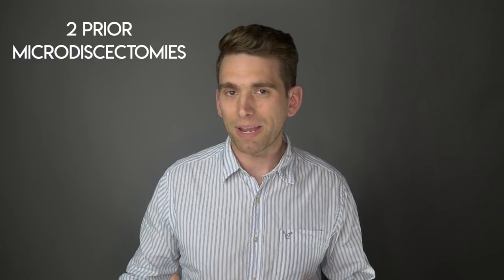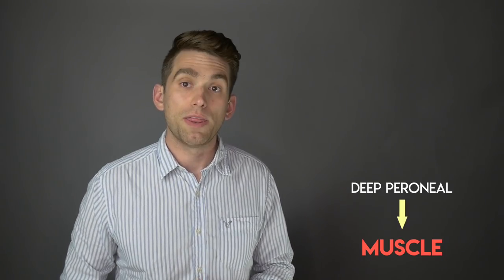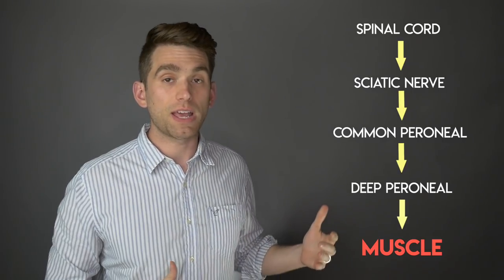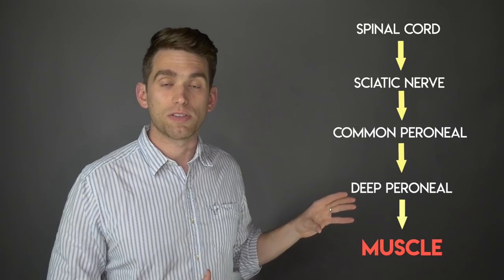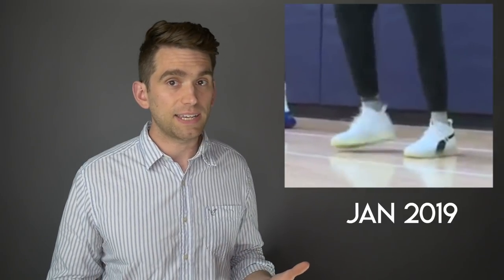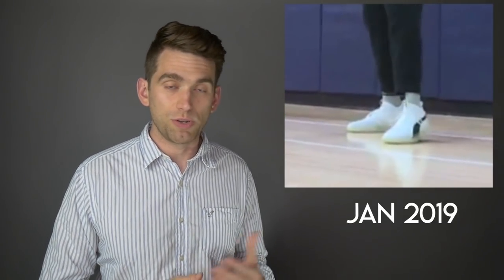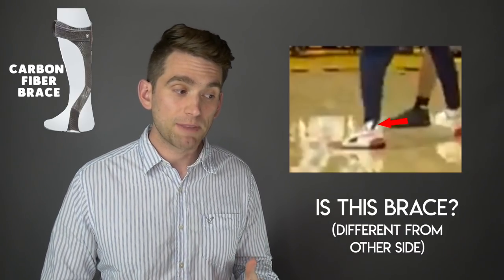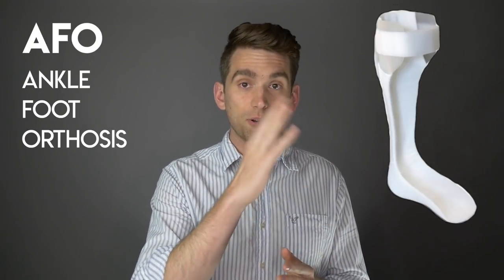FOOT DROP and WHY Does Michael Porter Jr Have it? Doctor Explains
Michael Porter Jr of the Denver Nuggets has yet to play a game in the NBA after undergoing 2 back surgeries. Now it's been reported that he has a foot drop and will need to wear a brace during the upcoming NBA summer league.  In this video we'll review what can cause foot drop and why Michael Porter Jr could have it.